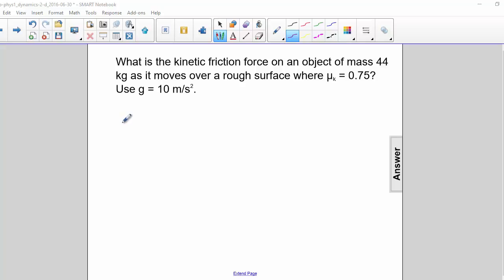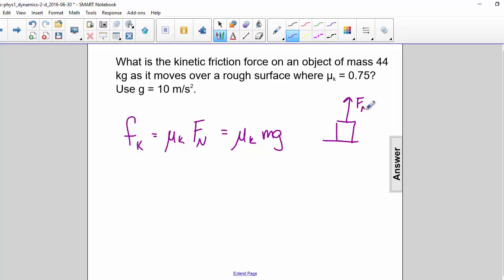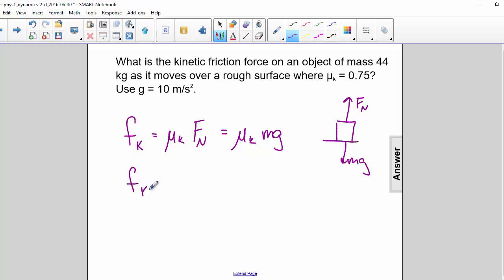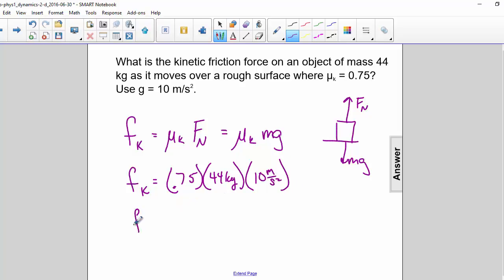AP 1 Dynamics 2D Question 19